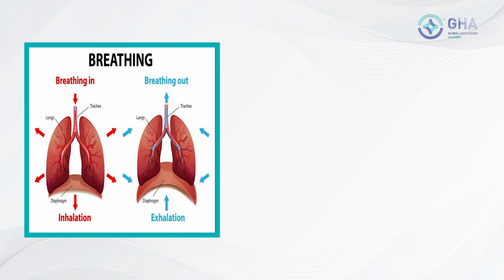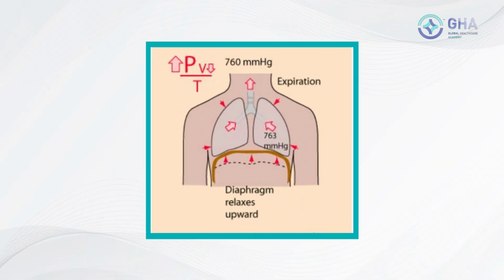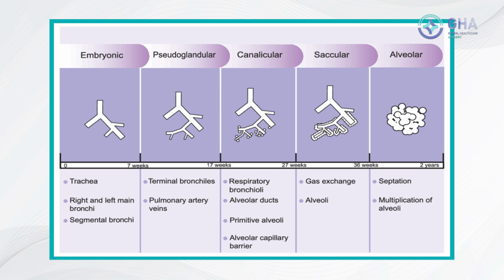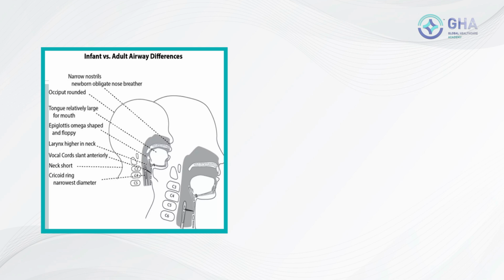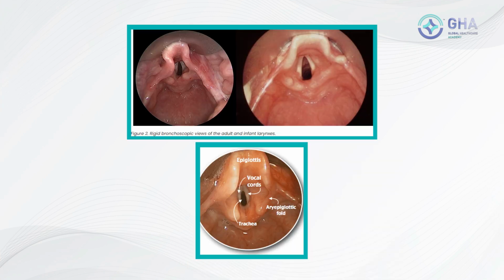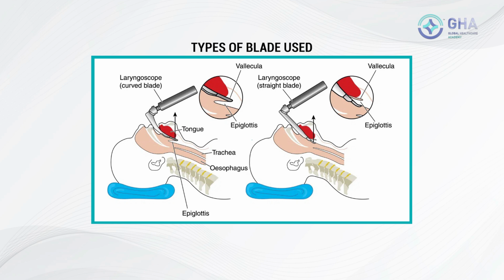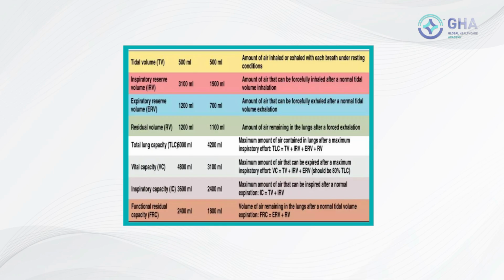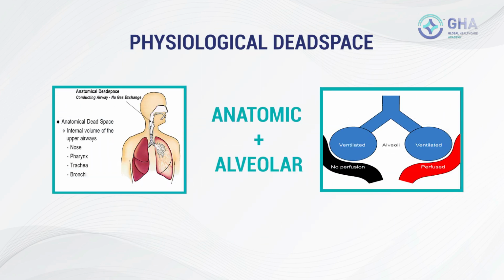Neonatal Ventilation Course: Physiology of Ventilation in Newborns Explained!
Welcome to the Neonatal Ventilation Course, where we explore the Physiology of Ventilation in Newborns, a fundamental concept in neonatal respiratory care.

At birth, a newborn must transition from fluid-filled lungs to air breathing, a process that involves complex physiological changes. Understanding these changes is crucial for neonatologists, pediatricians, NICU nurses, and respiratory therapists to ensure effective respiratory support for newborns, especially preterm infants.

In this video, we will focus on how neonatal lungs adapt to breathing, the role of surfactant in lung function, and the factors that influence effective ventilation in newborns. With 1 in 6 couples facing infertility and rising preterm birth rates, neonatal ventilation skills have become more essential than ever in improving newborn outcomes.

This session is part of a structured Neonatal Ventilation Course designed to enhance knowledge and clinical skills in neonatal respiratory management. Through this course, you’ll gain deeper insights into neonatal lung physiology, ventilation strategies, and advanced NICU care.

📢 Enroll in our Neonatal Ventilation Course today and upskill in newborn respiratory care!